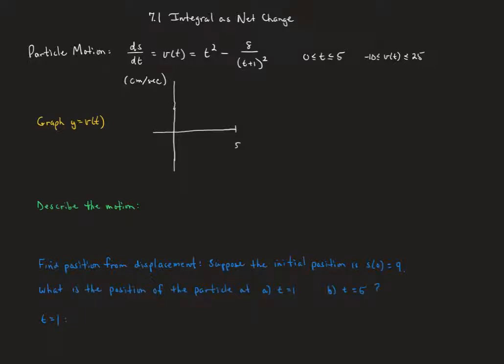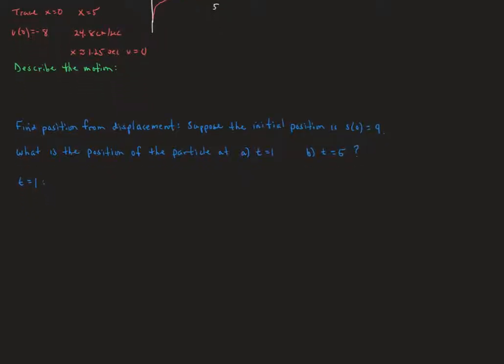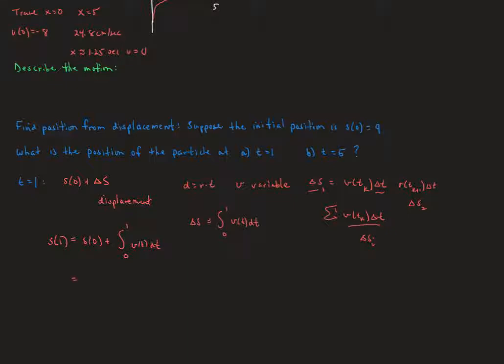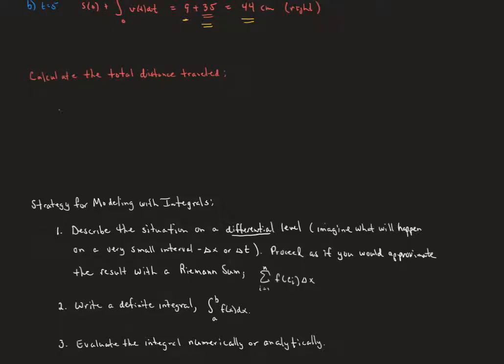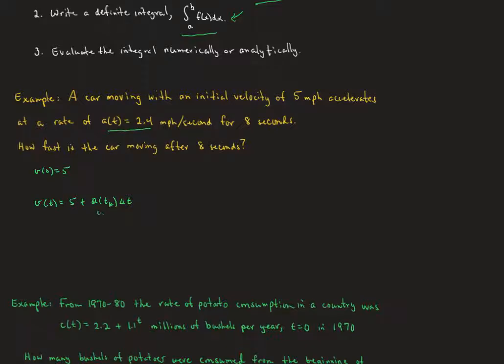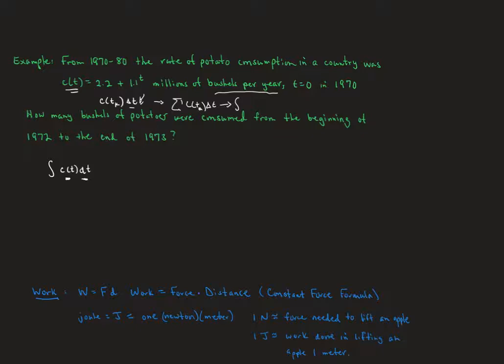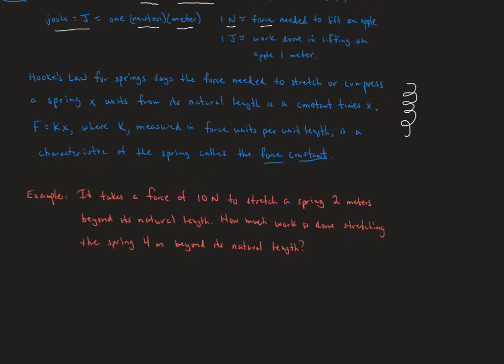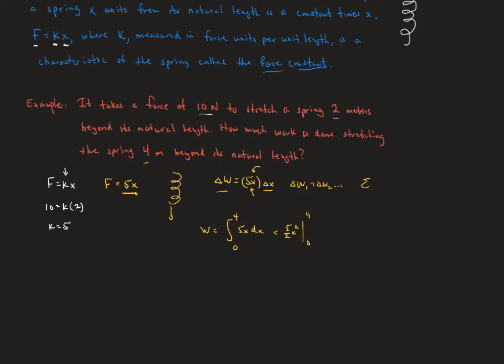BC Calculus 7.1 Integral as Net Change